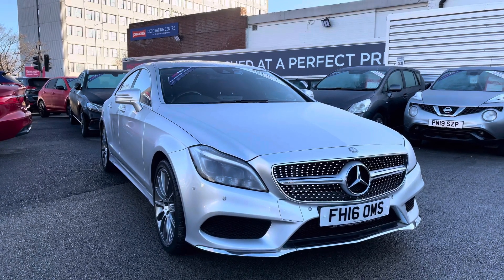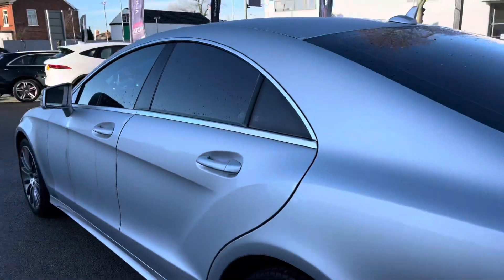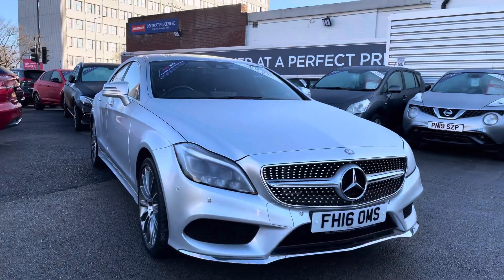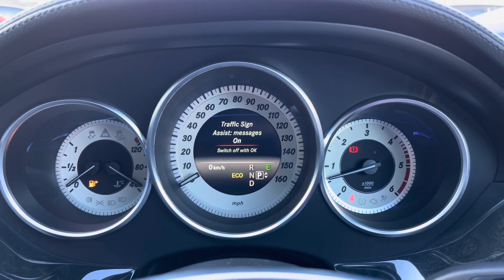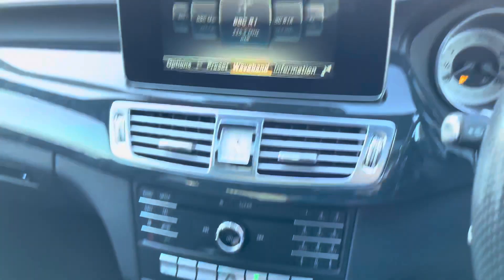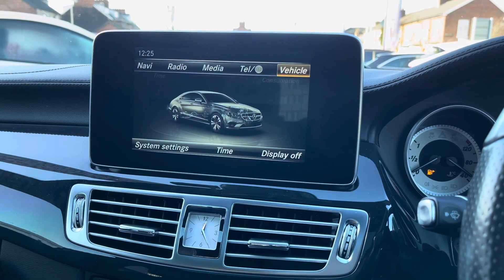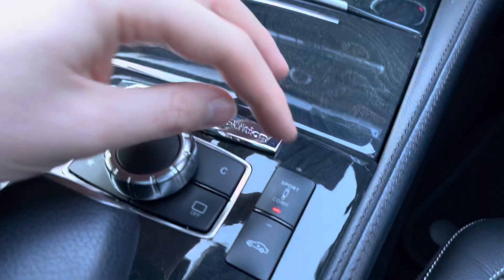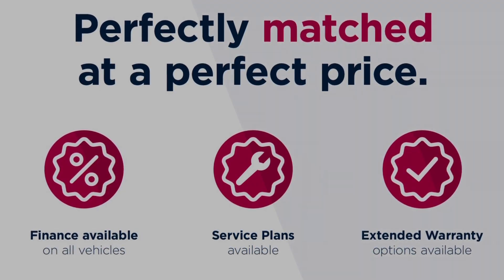Approved Used Mercedes-Benz CLS350d V6 AMG Line (Premium) | Motor Match Stockport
Just arrived in stock this Mercedes-Benz CLS350d V6 AMG Line (Premium) is now available for sale from Motor Match Stockport.

Reg - FH16 OMS
Mileage - 48,646
Transmission - Automatic
Fuel - Diesel

Key Features;
Parking sensors and rear camera
Navigation
Heated seats
Airmatic suspension
Sunroof
Memory seats